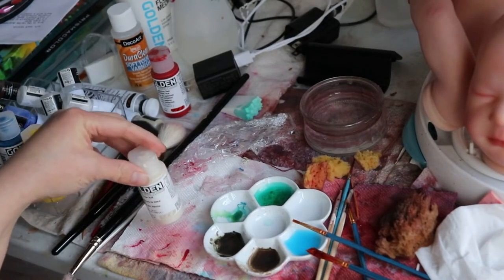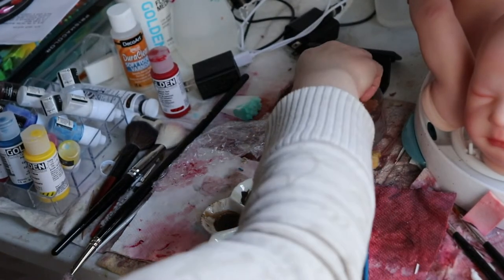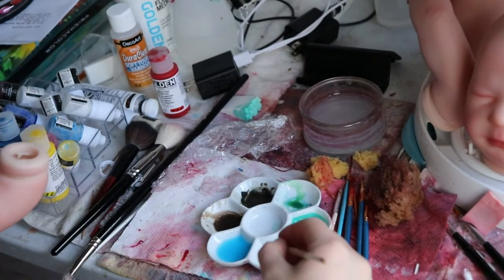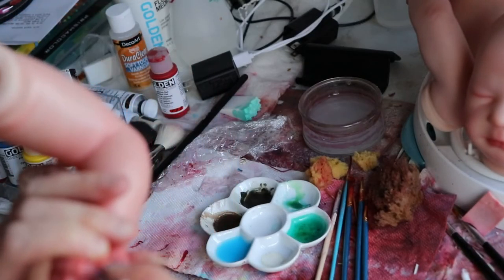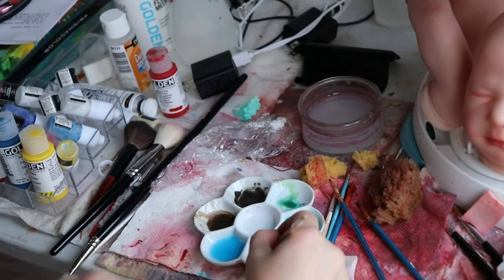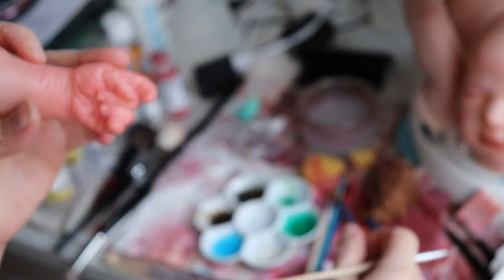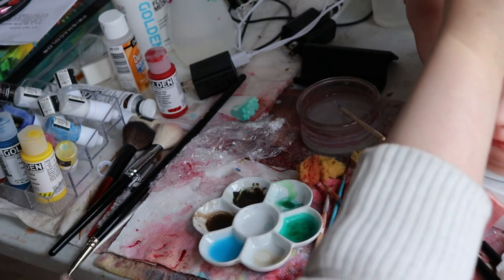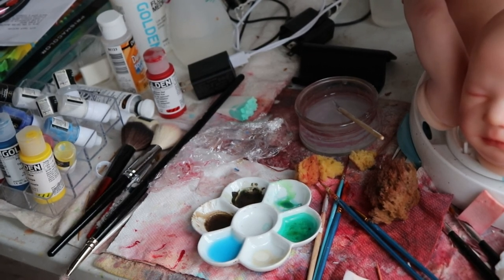Golden Paints - Painting Moons and Tipping Nails - Pt 15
Summer Rain's nails are tipped and she's ready for sealing and rooted hair! :)

Etsy Shop